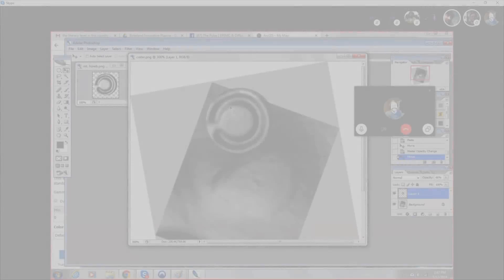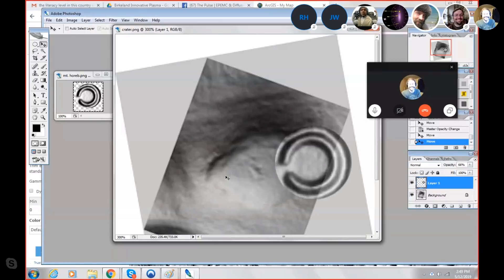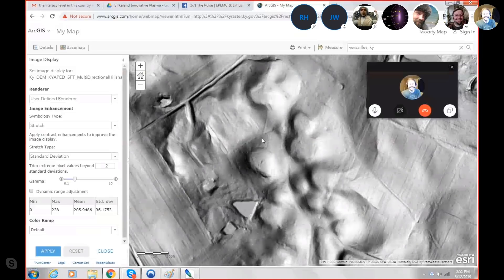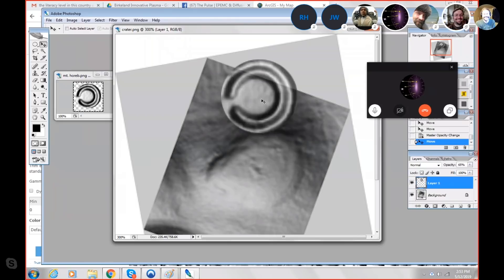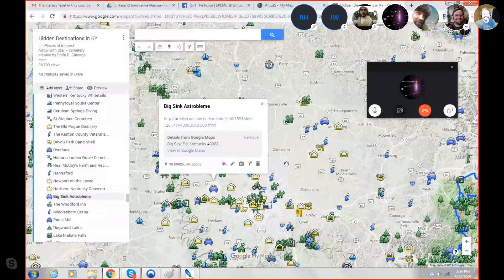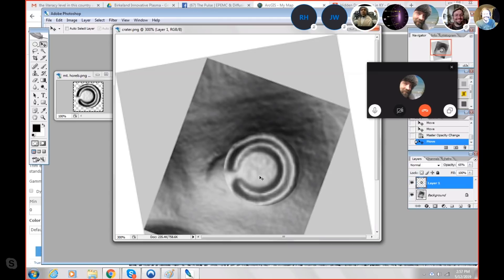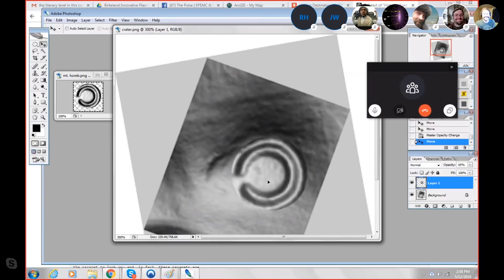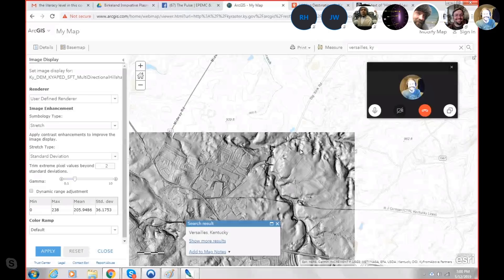Ramon Careaga - New Discovery in LiDAR Readings at Big Sink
An Electric Short - May 12th, 2019

Shifu Ramon Careaga shows a direct inverted comparison to Mount Horeb and Big Sink Astrobleme in Kentucky. Documented and timestamped for all to see :)

It takes him a while to get through to us the significance of the find as we were completely unprepped.

SRC - Proposed Discovery of Perattian Thunderbolt of the Gods Strike Location in Versailles, KY Comparison of Predicted Models and LiDAR scans of Big Sink location in Woodford County; Addendum for Plasmaglyphs and the Megafauna Extinction:

"These conversations are for education and imagination. We are here to explore and speculate on ideas, theories, concepts, and visions. Opinions expressed are that of the individuals and are fluid and malleable. What we learn today may change our minds tomorrow."

The Copyright Disclaimer under section 107 of the Copyright Act of 1976 states that allowance is made for “fair use” for purposes such as criticism, comment, news reporting, teaching, scholarship, education and research.